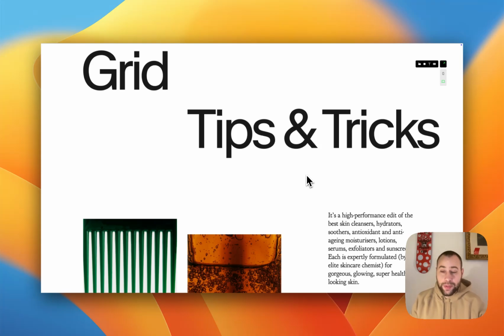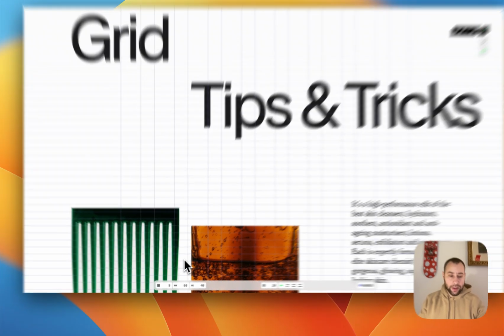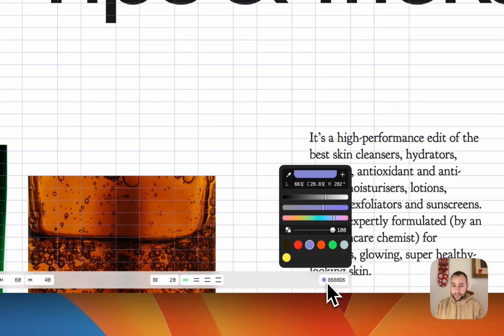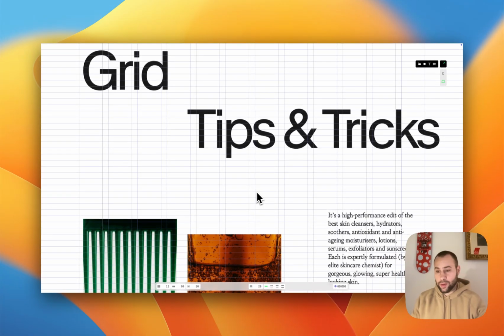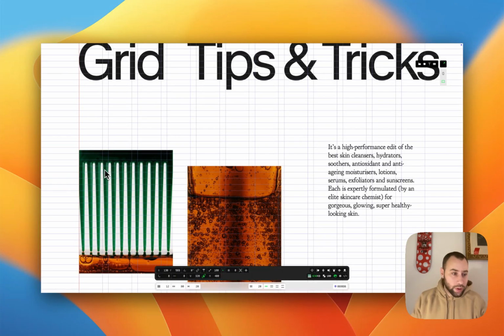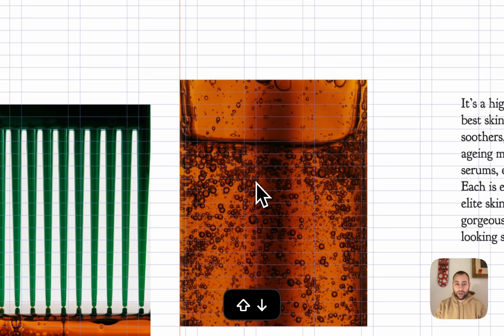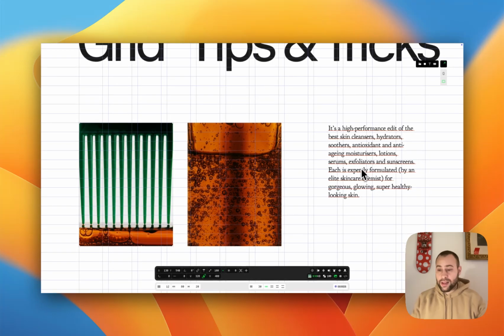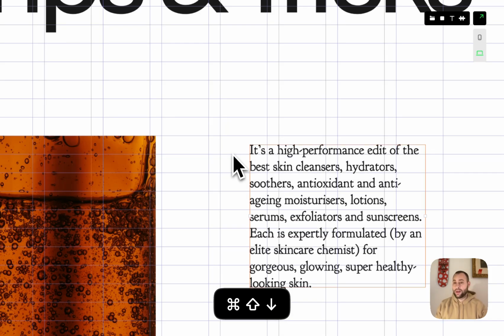Grid fundamentals and useful shortcuts